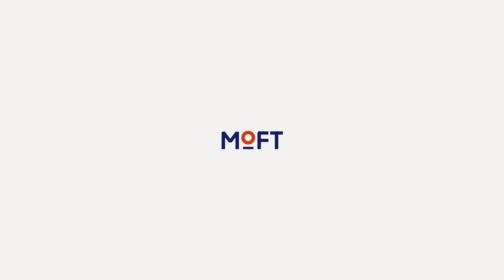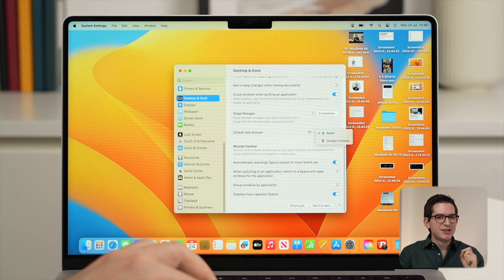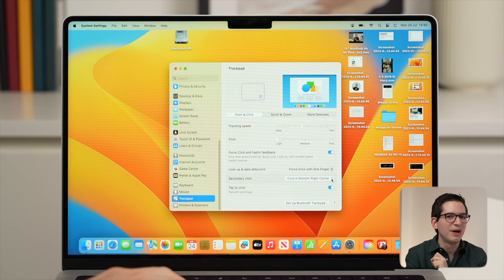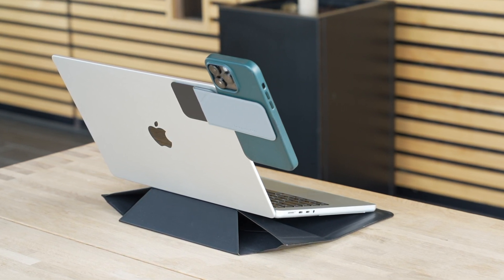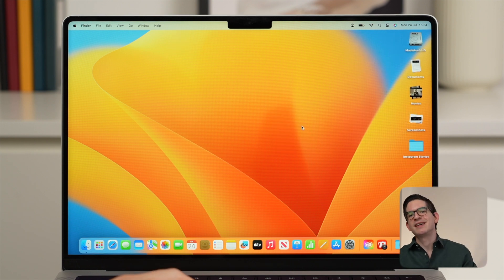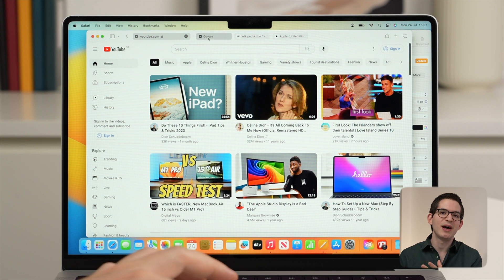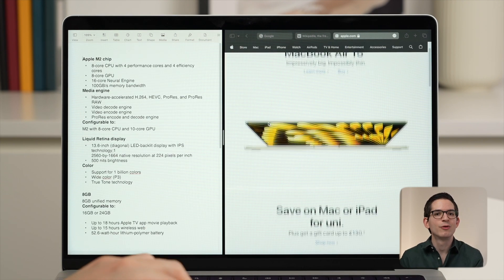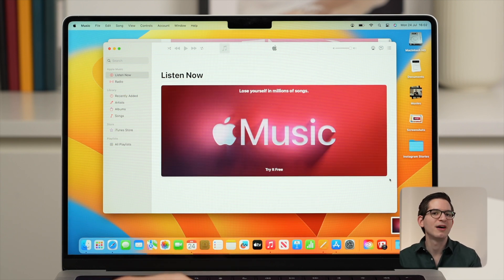How To Setup Your New MacBook The RIGHT Way!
👋 Connect!

When I buy a new Mac, there are some essential settings I change and features that I activate as soon as I get it, to add functionality, improve performance and save battery. Today I am going to share each of these with you, along with my top tips and tricks as we go. I will be showing these on my MacBook Air, but these also apply to the MacBook Pro and many also to the iMac and Mac Studio. Let's get started!

✏️ Video Chapters
00:00 Essential settings to change
07:15 Top features and tips & tricks

Dion Schuddeboom